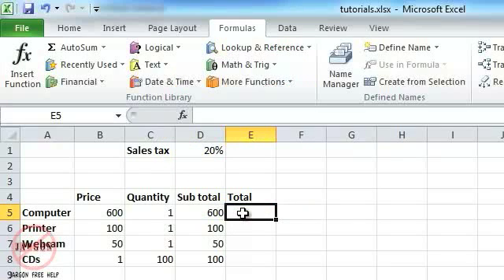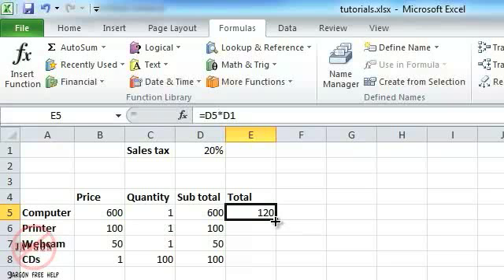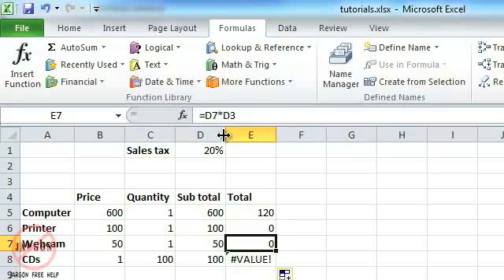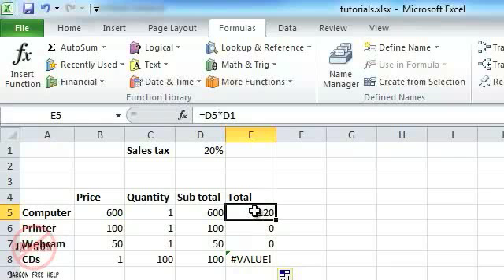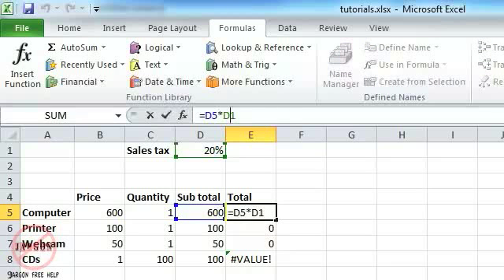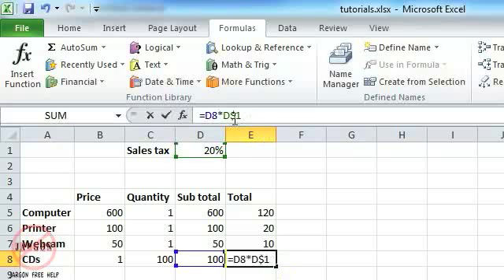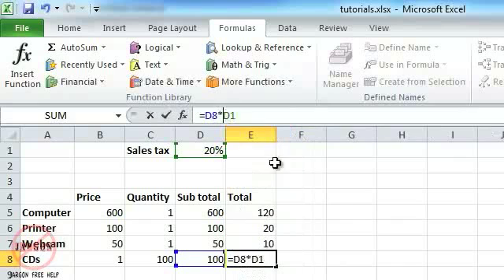Excel - What Are The $ signs for? Absolute Referencing and Mixed Referencing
Have you ever seen the $ signs used in an Excel formula and wondering what they are for? Perhaps you have copied a formula and a cell reference has changed and you didn't want it to. What you want to know about is absolute and mixed referencing and here Gary Schwartz shows us what it is about.